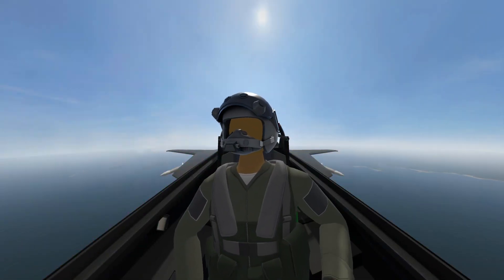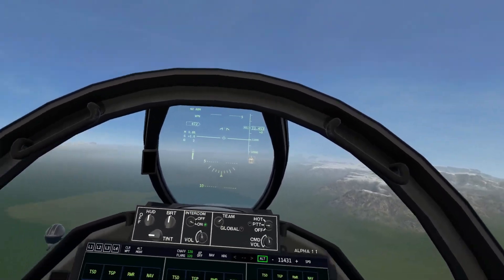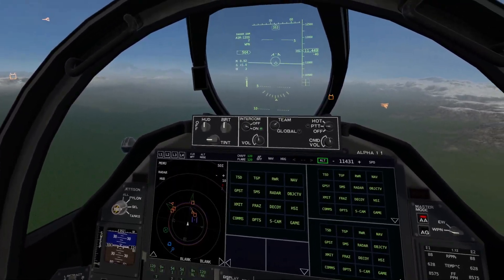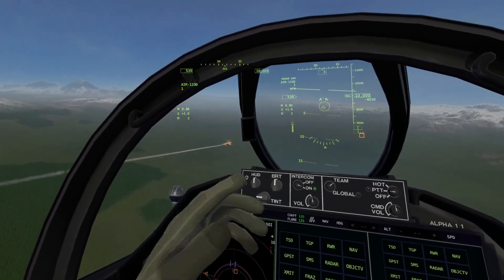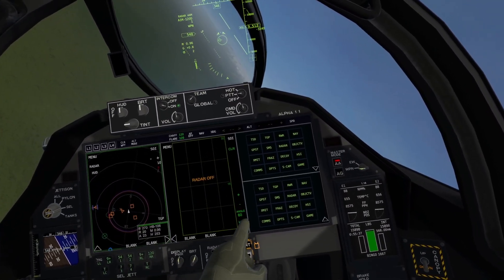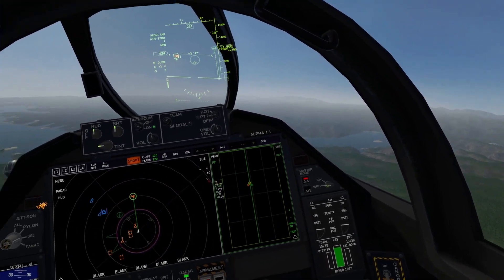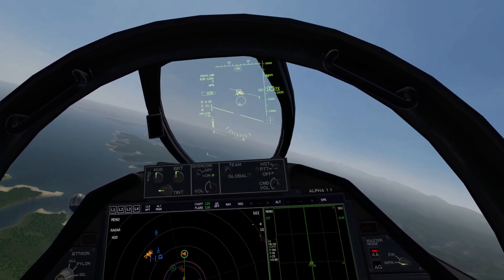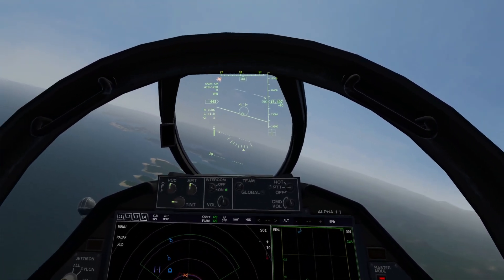VTOL VR | EF-24G Masterclass | AIM-120 Air to Air Missile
Learn how to master the EF-24G in VTOL VR with this masterclass covering the AIM-120 air to air missile. Perfect your skills and become a pro pilot!